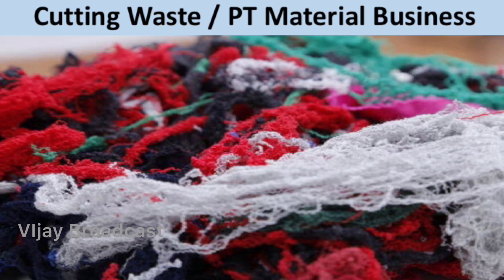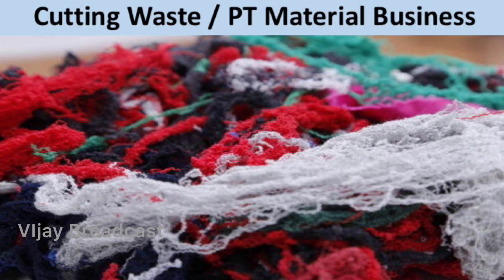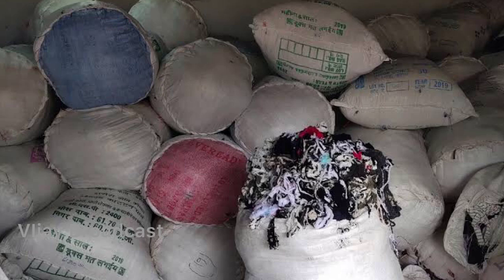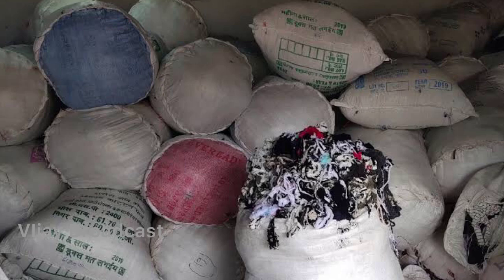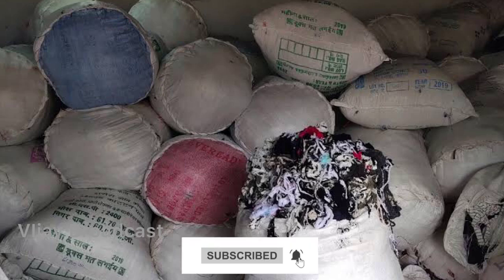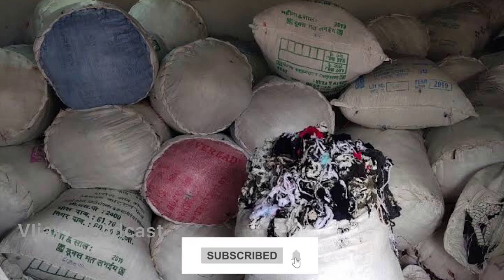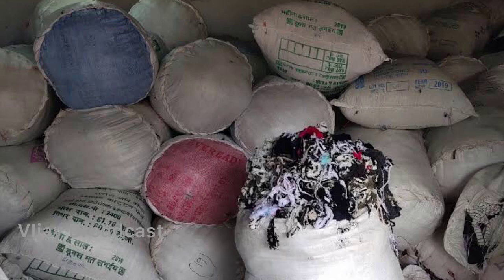Cutting Waste / PT Material Wholesale Business Idea in Tiruppur | Vijay Broadcast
To promote your business into VIJAY BROADCAST youtube channel,  please contact